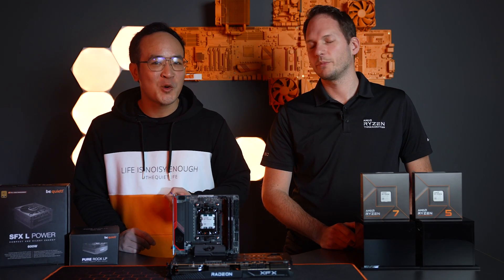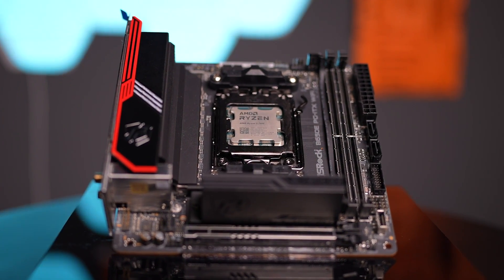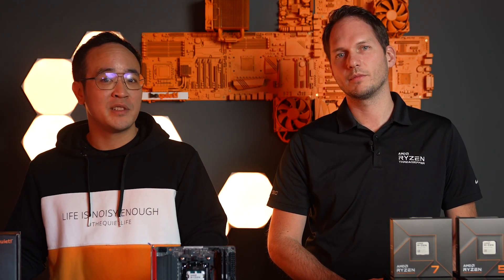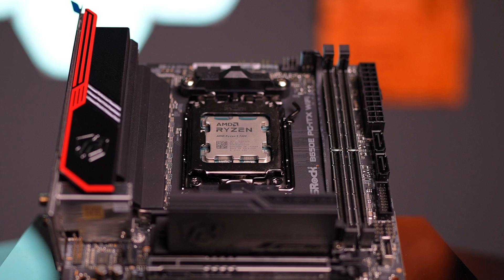Low Profile Cooler + 65W @AMD CPU | Ryzen 7000 | be quiet!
We are happy to present the new 65w models of the AMD Ryzen 7000 series together with Martijn from @AMD.

Due to their performance and power efficiency, the new CPUs are especially suitable for small form factor builds. For these ultra-compact systems we recommend our Pure Rock LP. With its remarkably compact dimensions and yet high cooling performance, Pure Rock LP is the quiet air cooler of choice for HTPCs and compact multimedia as well as gaming systems.

🎁 Win an AMD Ryzen 7 7700 and a Pure Rock LP